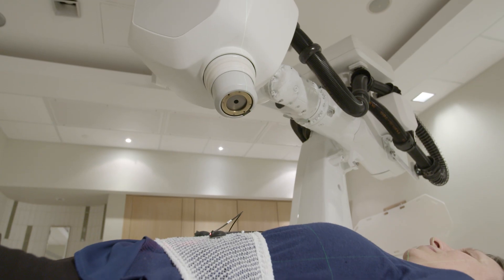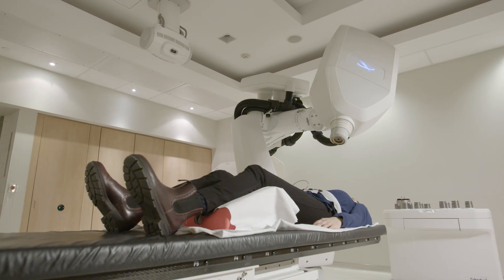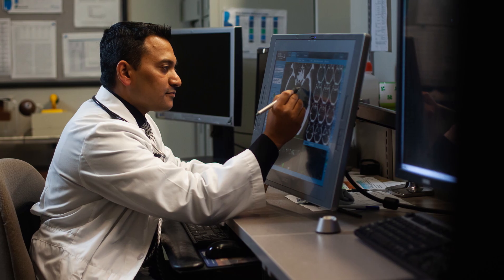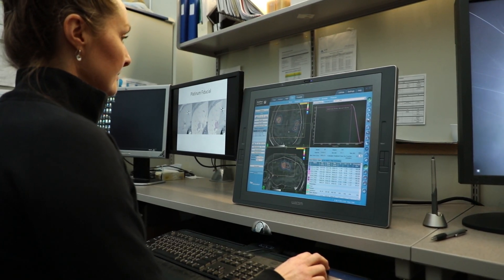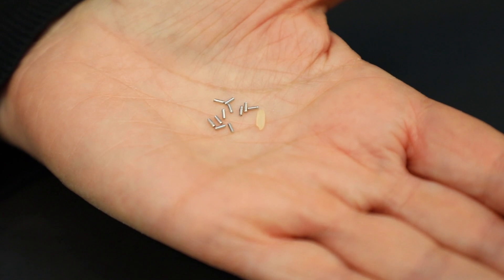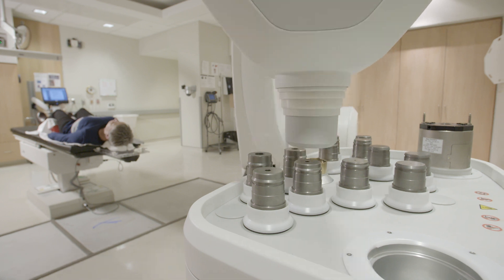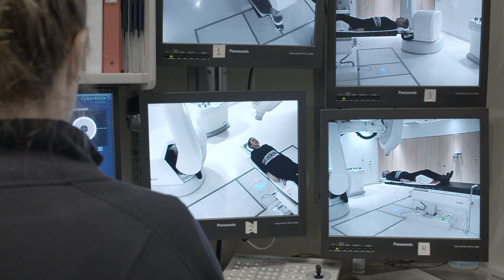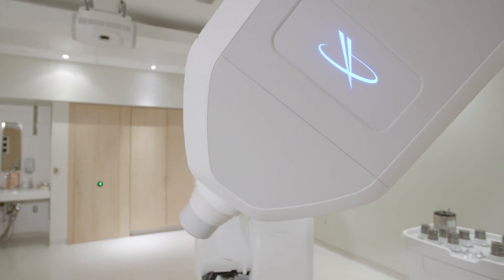The Ottawa Hospital Cyberknife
We have a technique that is non-invasive and doesn't have the pain and the side effect and is also able to treat with submillimeter accuracy.
With this, we are proud to say we have do have one of the most advanced machines to deliver radiation.

The Ottawa Hospital Foundation is a team of professional staff and community leaders who are passionately committed to inspiring, enabling, and celebrating community support for The Ottawa Hospital. Through world-class care and research, they provide each patient with exceptional service, compassion, and new hope for their health challenges.

The Foundation strives to be the most efficient, effective, and respected hospital foundation in Canada, providing optimal support to The Ottawa Hospital.

We work hard to build lifelong relationships with our donors. We are committed to: being accountable to all our stakeholders; utilizing each dollar donated efficiently and effectively; communicating openly and regularly; and providing exemplary governance and accountability practices.